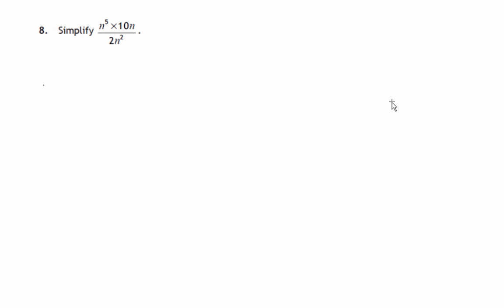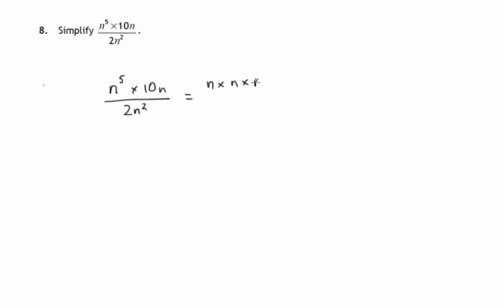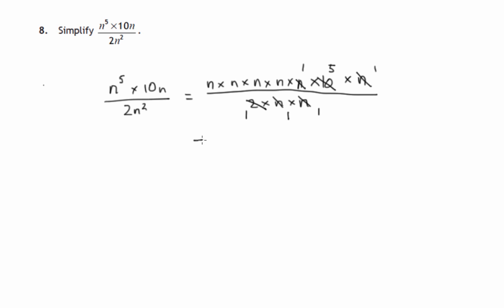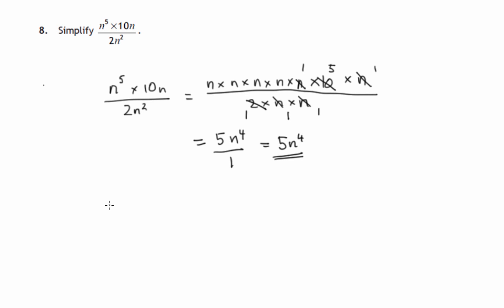Q8 Paper 2 SQA 2014 National 5 Mathematics Exam.